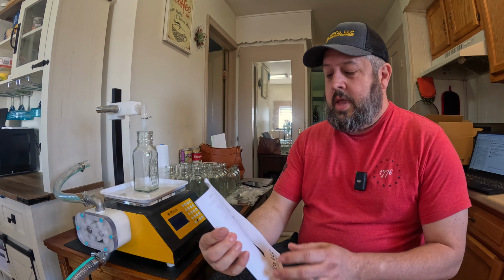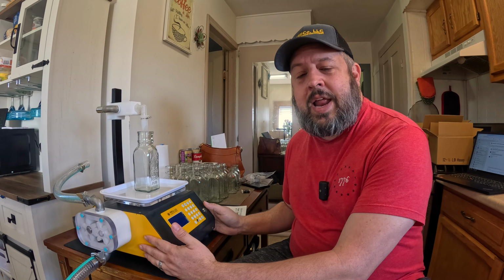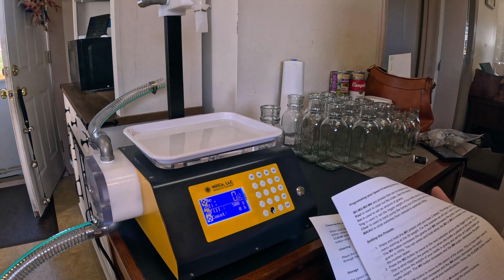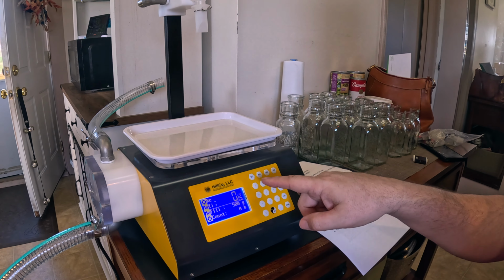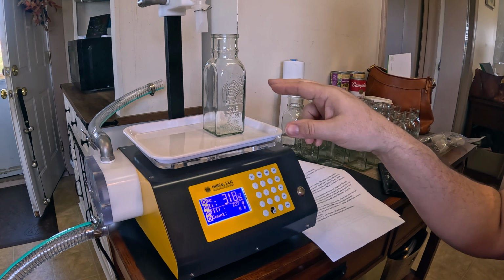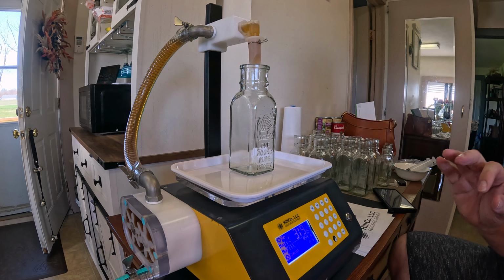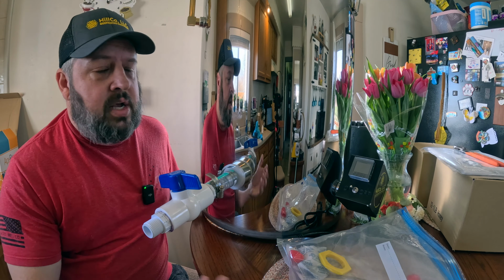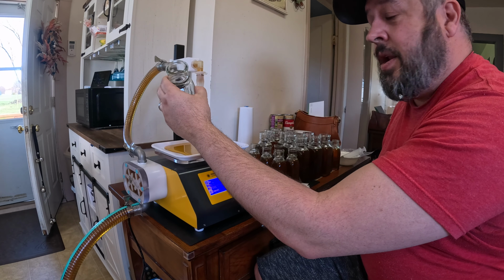The ULTIMATE Honey Bottling Setup ! !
Hey all,

In this video, I finally was able to use my HillCo Speed FIll machine. I go over the setup, programming, and first run using the machine. Let me know your thoughts. This truly is a game changer of a machine to add to any operation.

Brian

Below are Links to some of the Equipment and Products that I use in the Apiary at Castle Hives. Look no further than Rob at Lorob Bees for your Vaporizer, amazing customer service and product. Suiting up for an Inspection, toss on an AWESOME vented jacket from Terry at Guardian Bee Apparel. Looking for a supplement, try Hive Alive. The number 1 rated supplement. Looking for an Insulated Hive, look no further than Apimaye.

Timeline:
0:00 - Intro
0:13 - Introducing the Speed Fill
2:50 - Programming
7:21 - Priming the Lines
7:48 - Bottling Honey
9:46 - Recap
10:41 - Blooper

Equipment Used to Film:
GoPro Hero 12 Black with DJI Mic